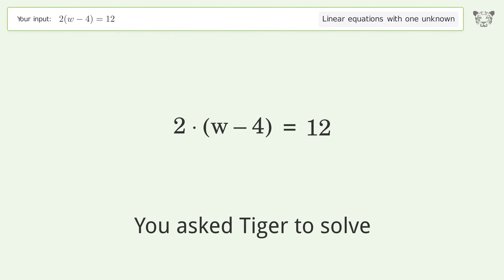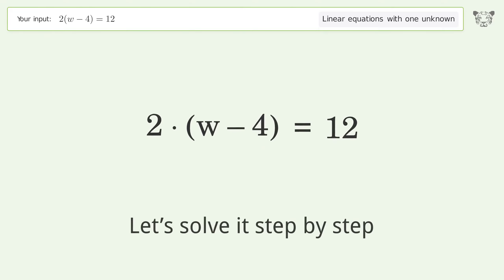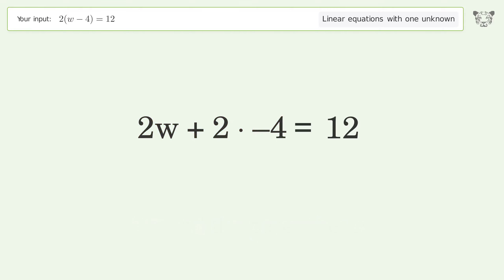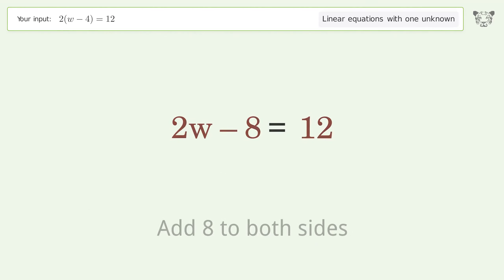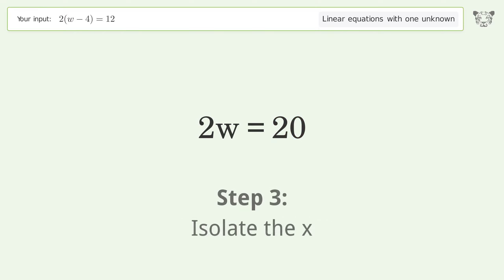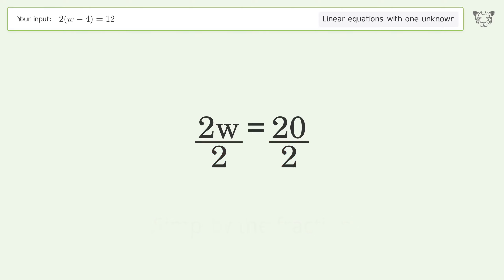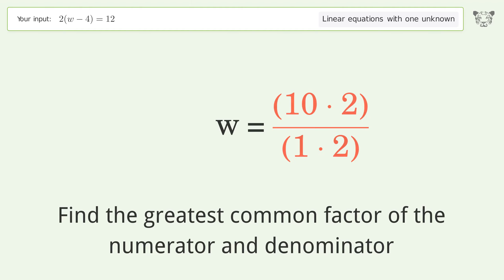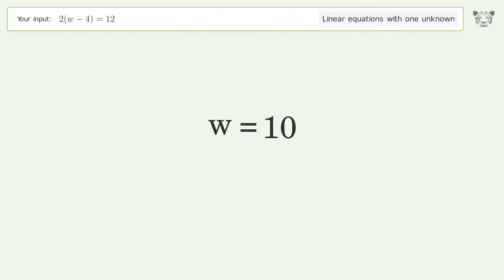Solve 2(w-4)=12: Linear Equation Video Solution | Tiger Algebra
Struggling with 2(w-4)=12? Watch our step-by-step video on Tiger Algebra to master this linear equation effortlessly. Also check out for more tips and tricks for dealing with linear equations with one unknown